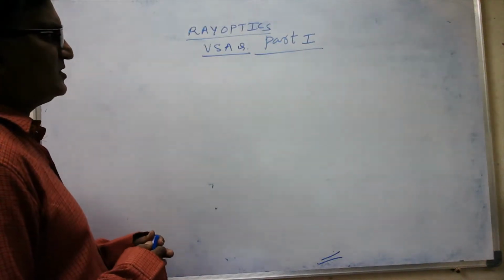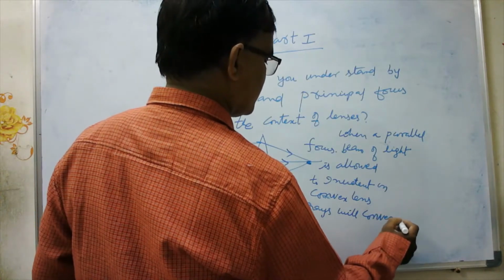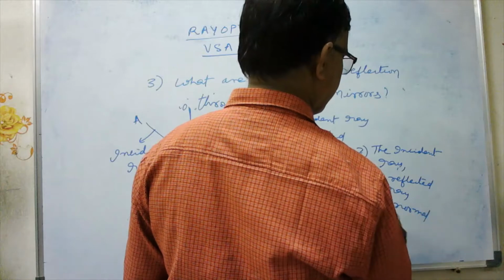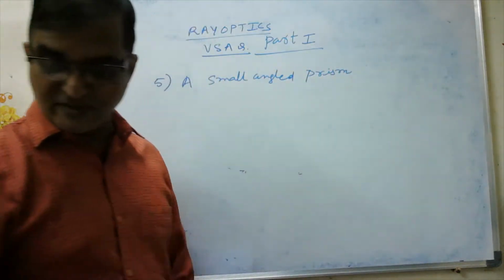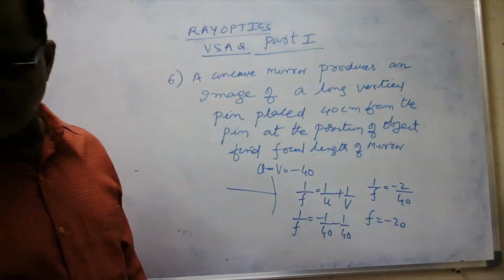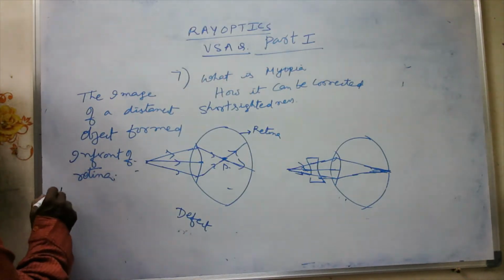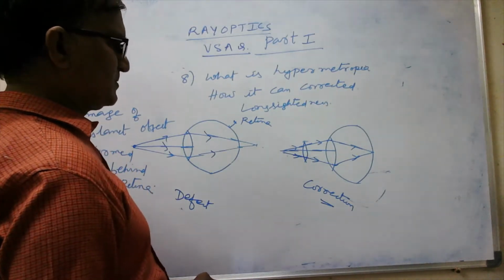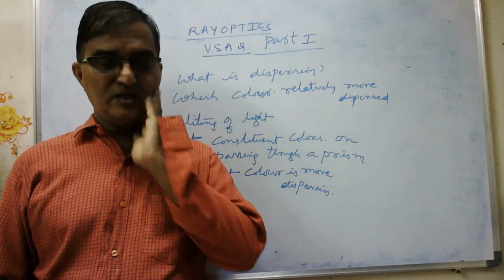vsaqs part1 class12